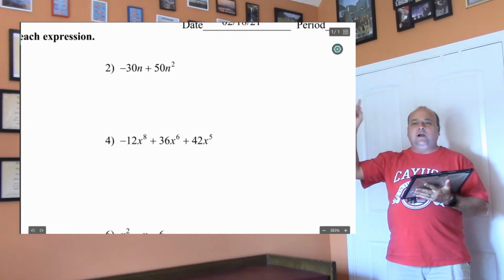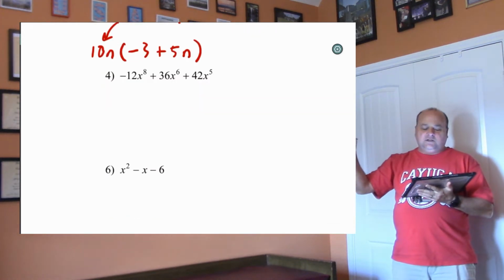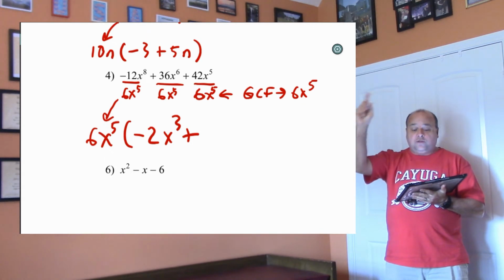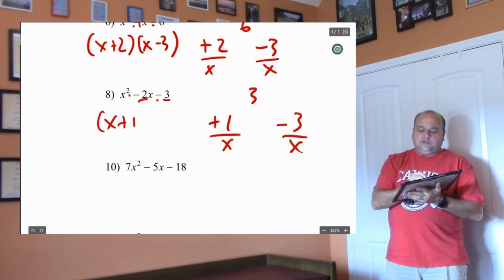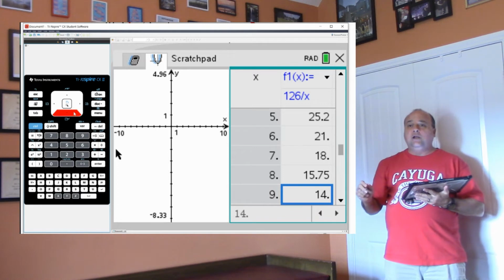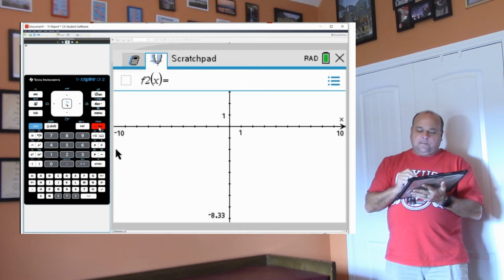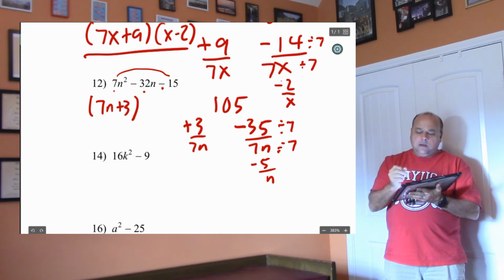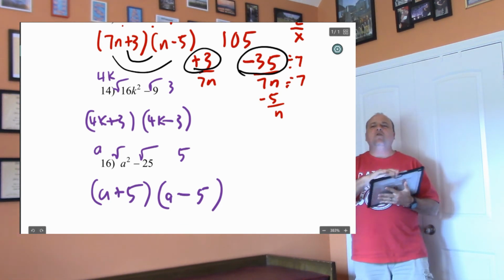ACAD ALG UNIT 5 1 ASG 10 FACTOR REVIEW YOUTUBE